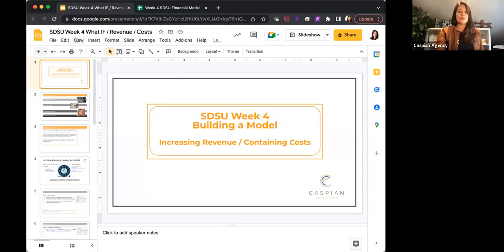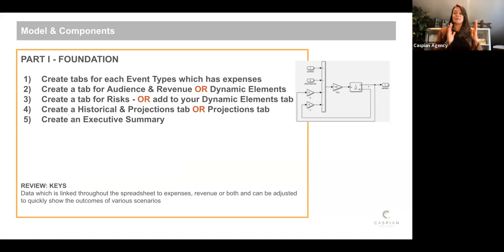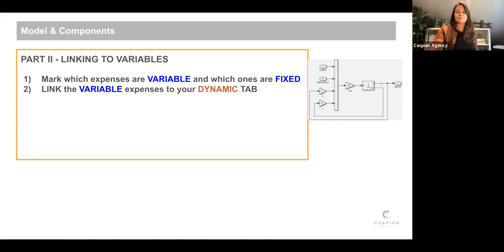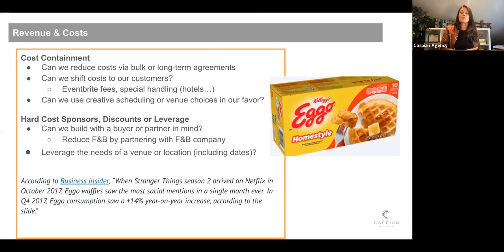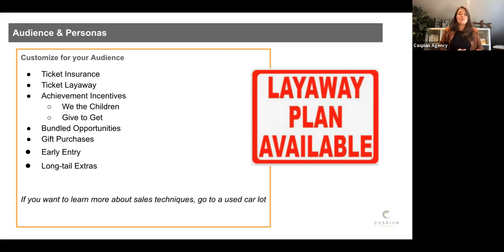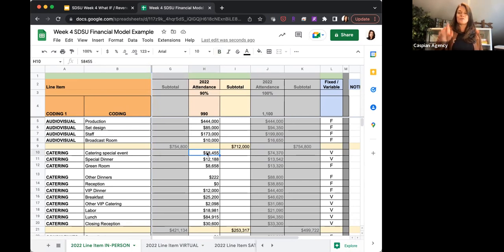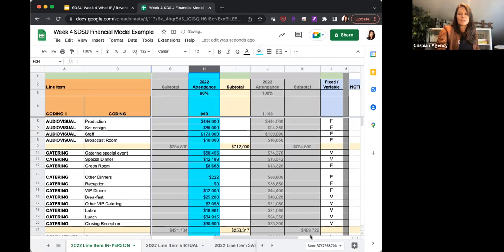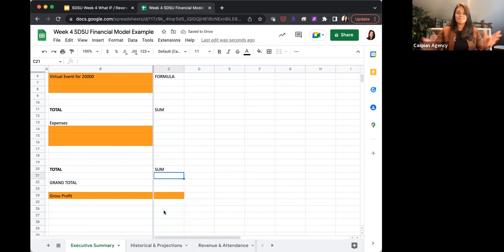SDSU Lecture Week 4